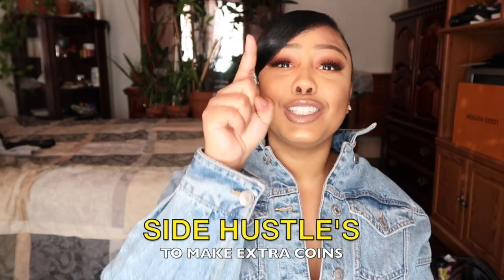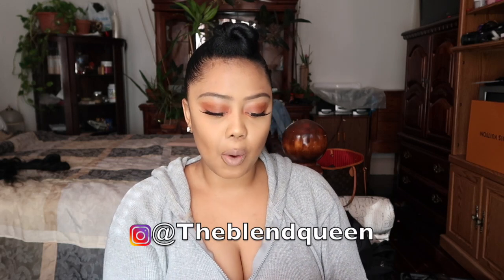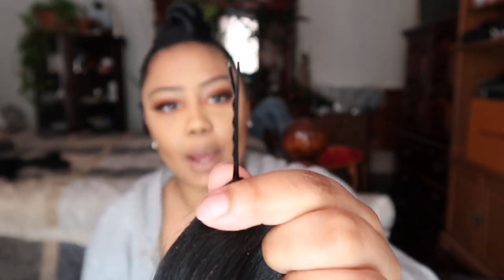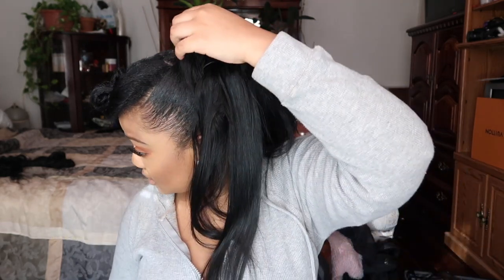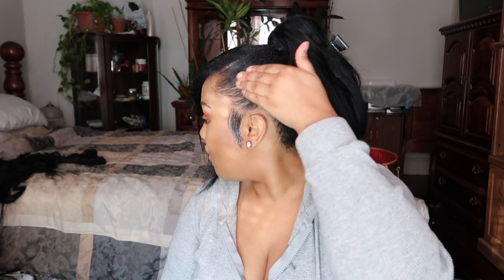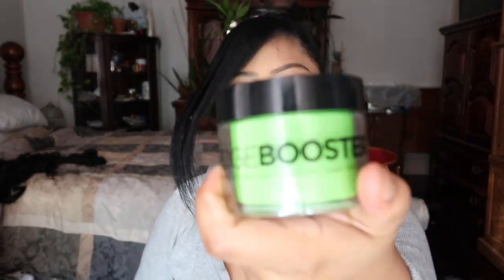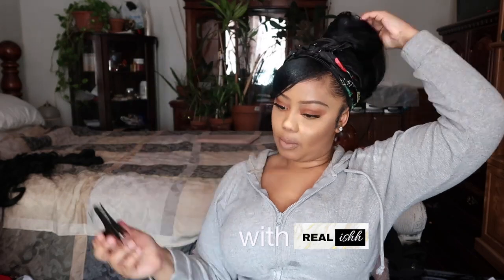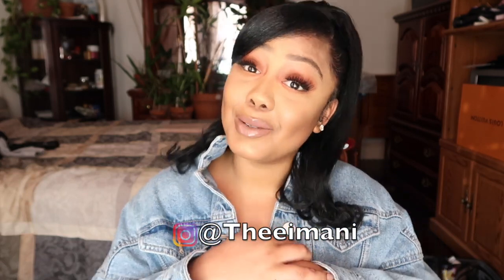Make extra coins with side hustles | 60's Flip Ponytail | Money Monday's w/ Realishh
In this video you will learn a few extra coins with these side hustles while i achieve this 60's flip ponytail!

Building wealth is about acquiring assets, keeping them,  and investing them!

Side hustles also can translate into another stream of income if they are successful!

Watch to the end for ALL of the side hustles!

Visit us at Realishh.com | @Realishh_ | @theeimani